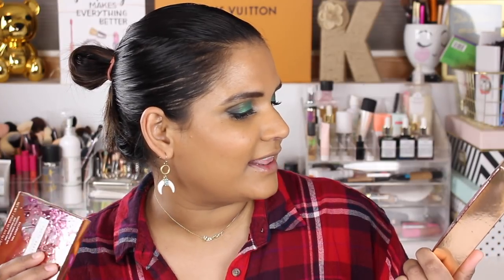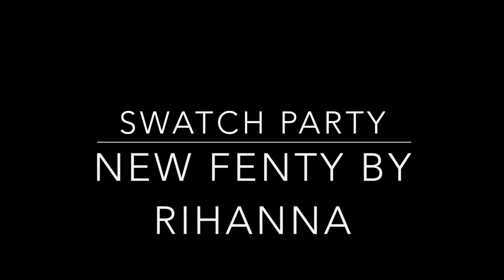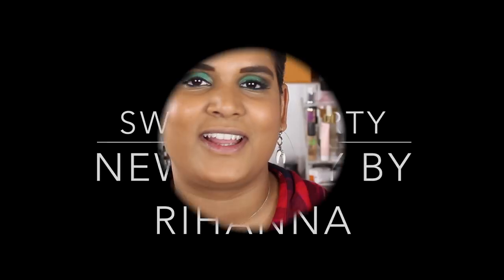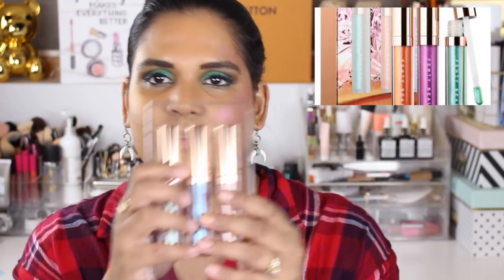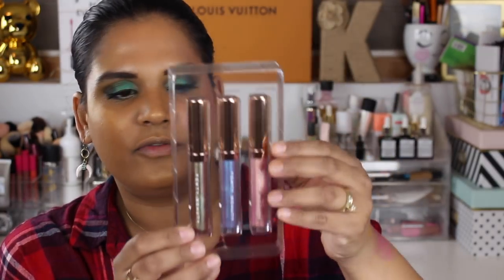NEW FENTY MAKEUP SWATCHES + FIRST IMPRESSIONS | Karen Harris Makeup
Hi, in today's video i will be giving you my first impression on the new makeup launches by Fenty Beauty by Rihanna.
- - - Shop - - -
Summer Daze & Summer Nights Iridescent Lip Luminizer Trios
Killawatt Foil Freestyle Highlighter Duo Mimosa Sunrise/ Sangria Sunset - metallic tangerine/ metallic magenta

- - Outfit Details - -
Top +Earrings  - Target

- - Makeup Details - -
Foundation - Fenty Pro Filt'r Soft Matte Longwear Foundation
Eyeshadow - KAT VON D 10th Anniversary Eyeshadow Palette

1. How old are you ? 29
2. Where are you from ? Sri Lanka
3. Where do you live ? Fargo ND
4. Shade reference ?

Tripod - AmazonBasics 60-Inch Lightweight Tripod
Lights - LimoStudio Photo Video Studio 2400 Watt Softbox